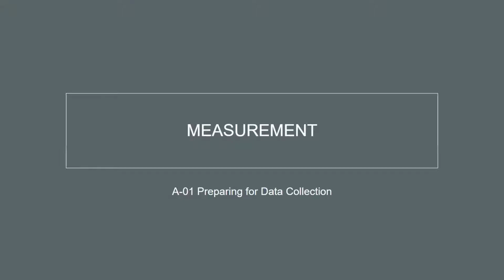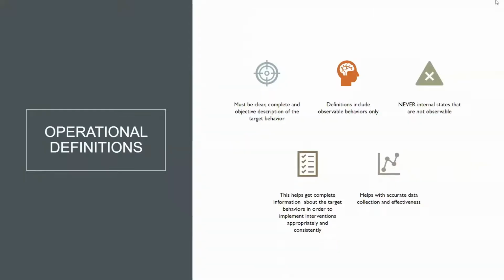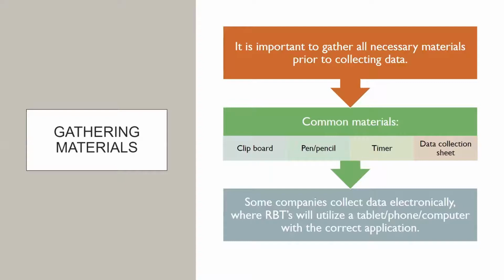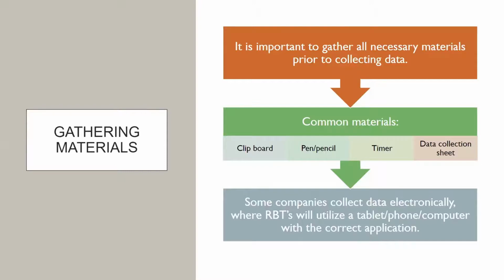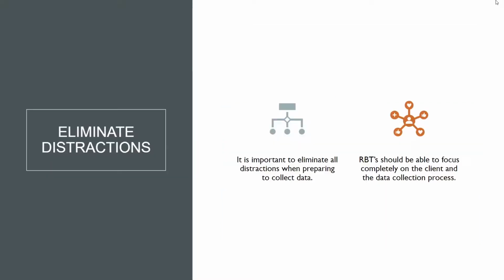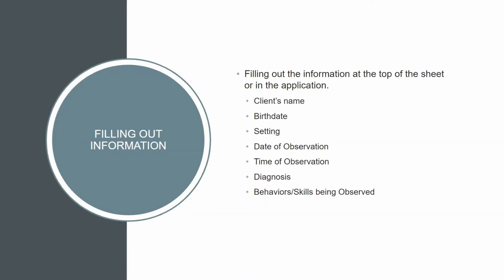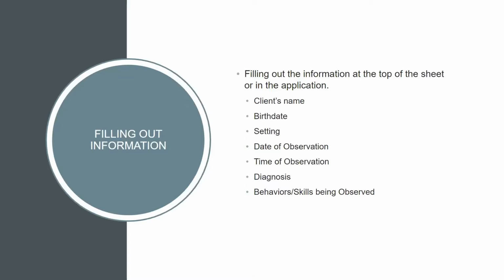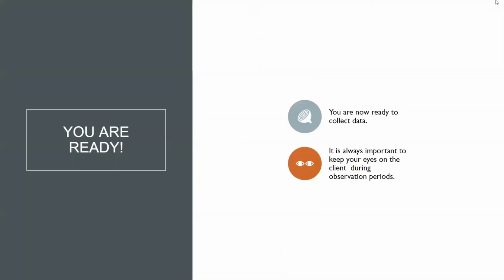Measurement A 01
Measurement section A-01 of the RBT Task List